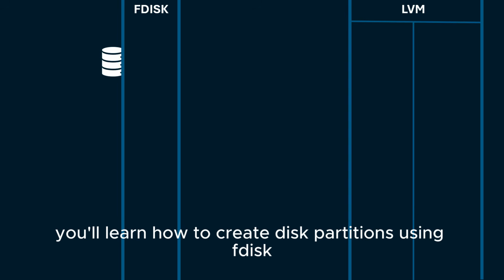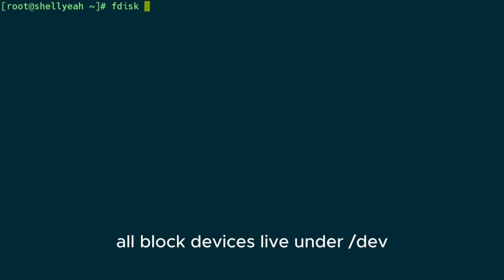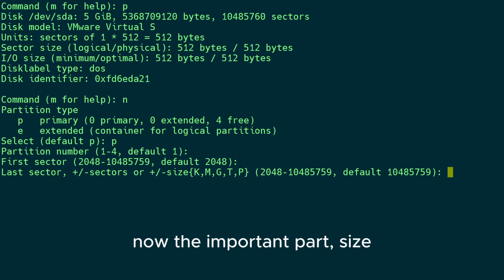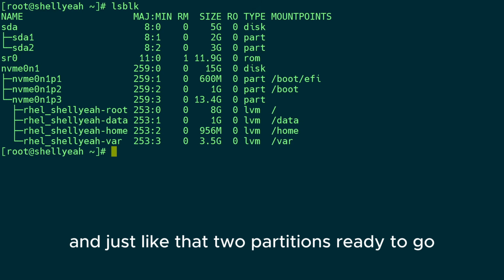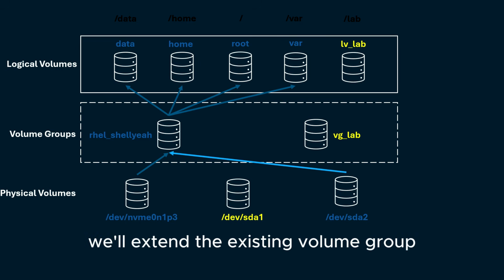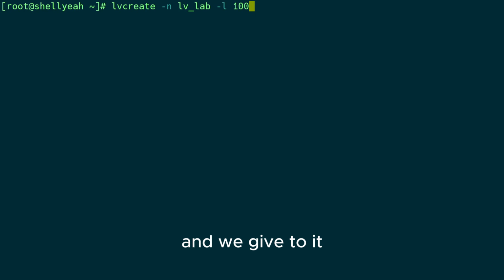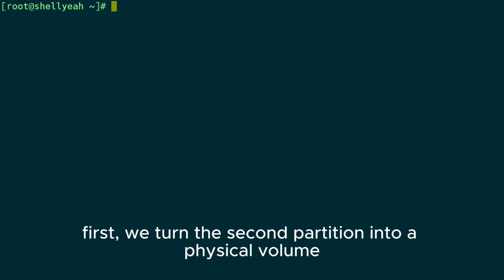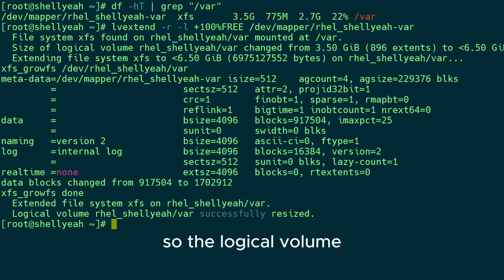How to Partition a Disk in Linux (fdisk + LVM Explained)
Learn how disk partitioning works in Linux using fdisk, and how LVM (Logical Volume Manager) helps you manage storage dynamically and safely.

In this tutorial, we start from raw disks and explain how to create and inspect partitions with the fdisk command, then move into Linux storage management with LVM, showing how physical volumes, volume groups, and logical volumes work together.

This video is part of the Linux basics playlist and the Shell Yeah tutorial series, designed to make the command line simple and practical, and is ideal for:
• Linux storage & disk management training
• Anyone learning Linux fundamentals or preparing for interviews

What you’ll learn in this video:
• Disk partitioning basics in Linux
• Using fdisk to view and manage partitions
• What is LVM and why it’s used
• Physical Volumes, Volume Groups, Logical Volumes
• Linux storage management best practices

Contents:
00:00 Intro
00:23 Explaining basic lsblk output
01:08 Working with fdisk command line
03:01 Creating another partition
03:53 How LVM works - LVM Diagram
05:09 Examples of LVM - Create new logical volume
06:22 Examples of LVM - Extend volume group
07:18 Examples of LVM - Extend logical volume